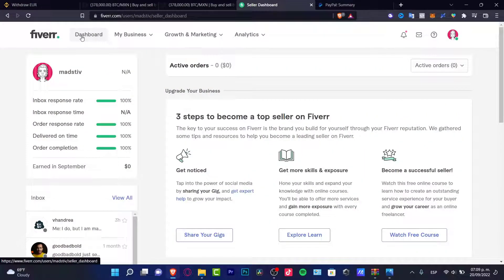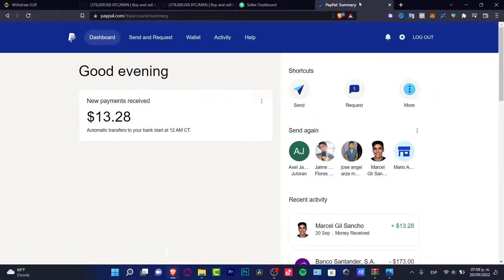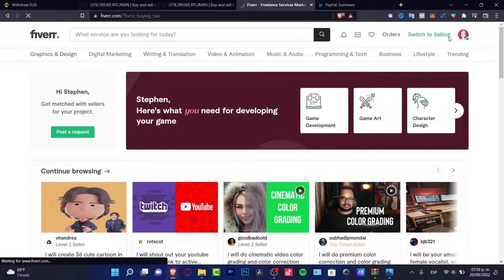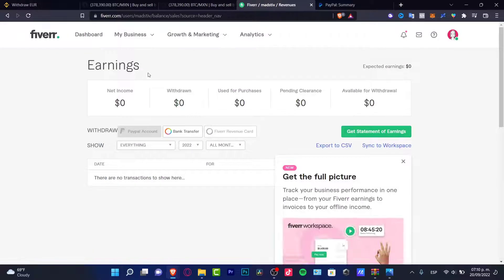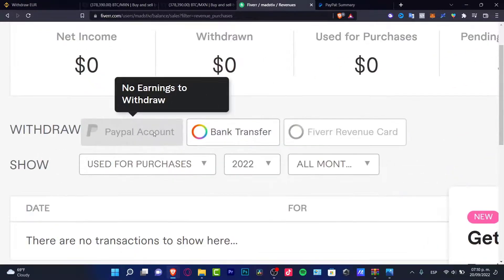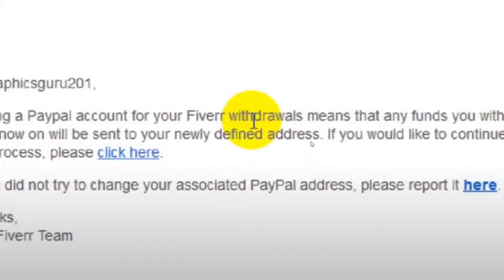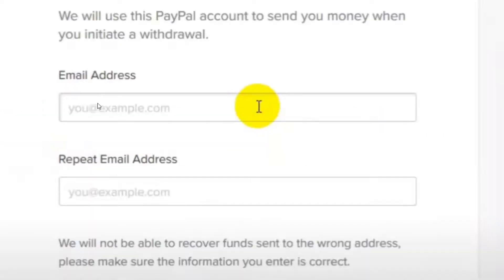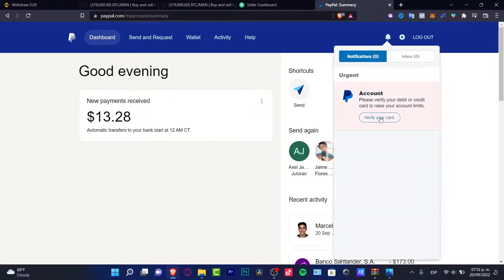✅ How To Withdraw Money From Fiverr To Paypal Account (Step by Step)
Assuming you have a PayPal account and you wish to use it to withdraw your Fiverr earnings, the process is actually quite simple. Just follow these steps:

1) Log into your Fiverr account and go to the “Settings” tab.
2) Under the “Payment Methods” section, click on the “Add Payment Method” button.
5) Click on the “Save Changes” button.
6) Now, whenever you want to withdraw your Fiverr earnings to your PayPal account, simply go to the “Withdraw” tab and select “PayPal” as your withdrawal method.